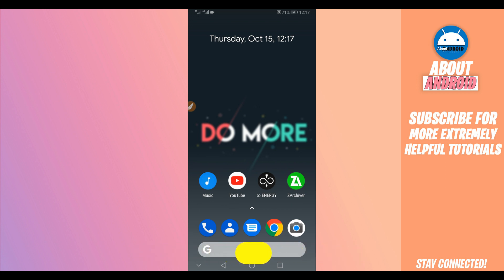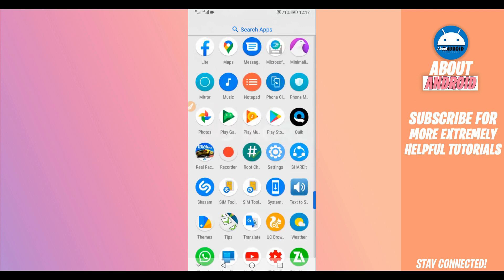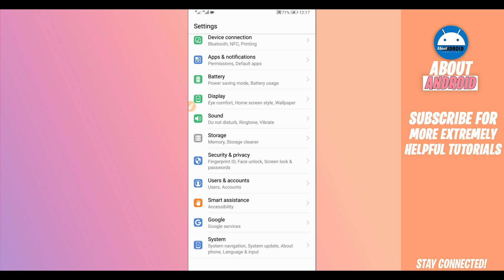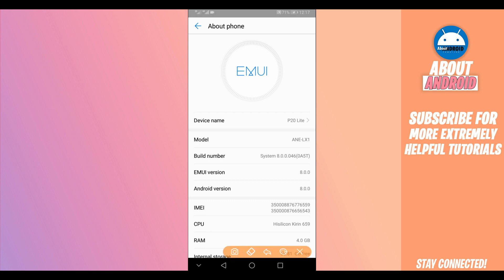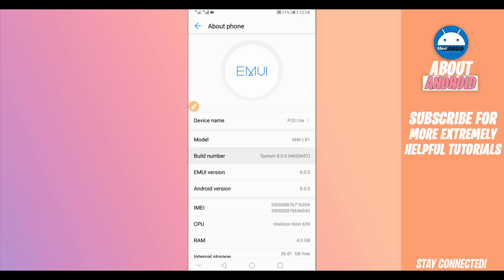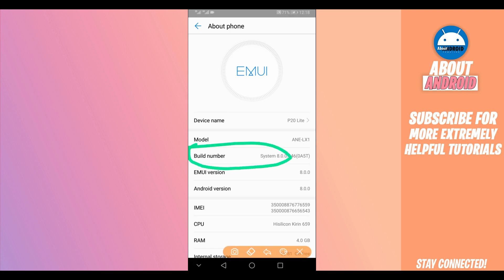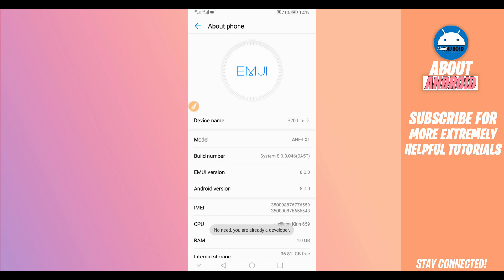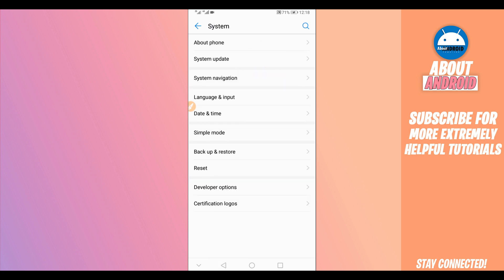ROOT Any Android Device In Just 1 Click Without PC NO TWRP NO BOOTLOADER - New ROOTING App 2020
►►►►WARNING:►►►

2020 NEW! How To ROOT Any Android Phone Without a PC NO TWRP EASILY NEW METHOD